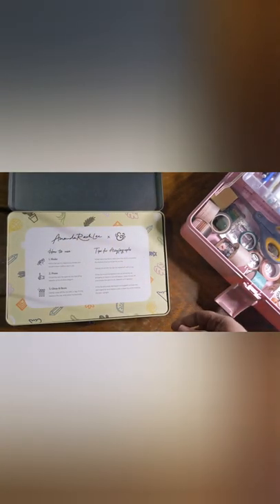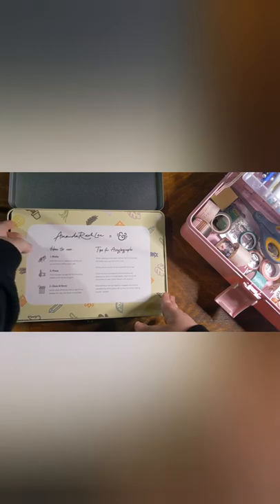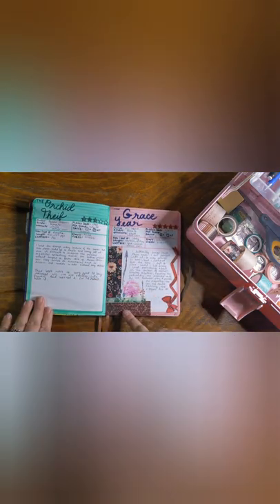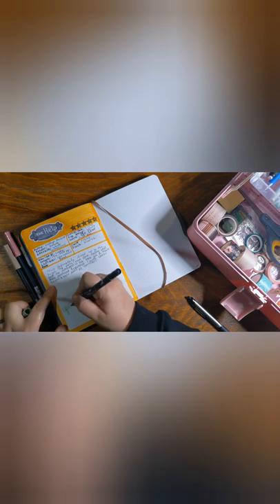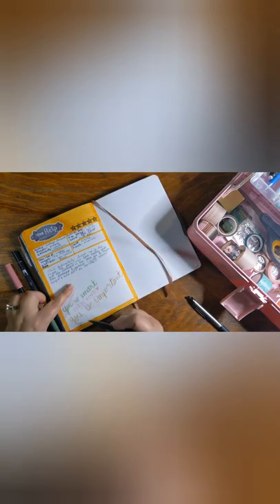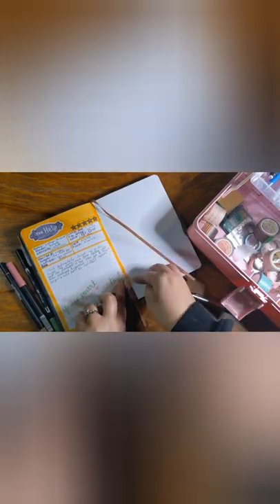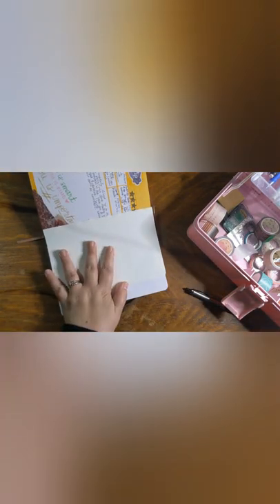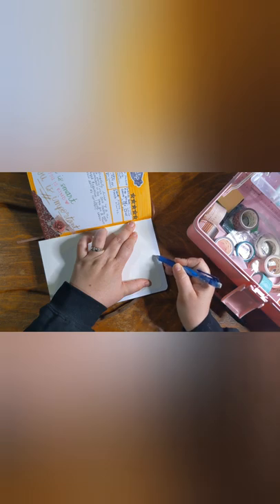Bujo | Creating a Bookmark and Series Tracker in my Reading Bujo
I am obsessed with my reading bullet journal and always give little peaks during my reading wrap ups. This video showcases a behind the scenes look of my reading bullet journal. See some of my spreads, book reviews, trackers, and more. As a bonus, you also get a peak at my brand new Amanda RachLee Acrylograph Pens from Archer & Olive. I hope this gives you inspiration or tips for your bullet journal.

If you would like to support me and my channel I would super appreciate it! I do this for fun in the evening and would enjoy anything you would like to gift me.